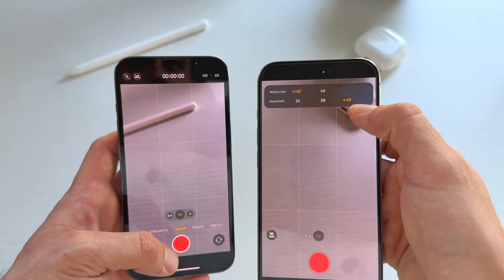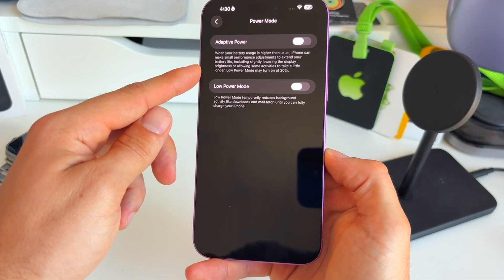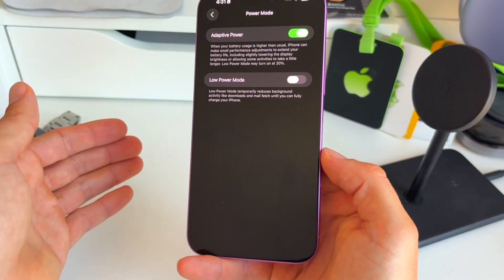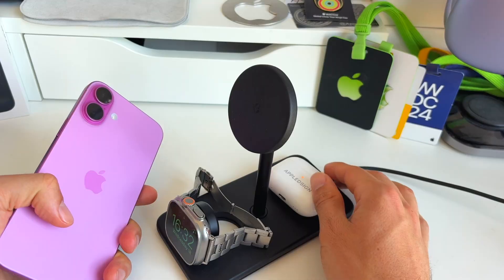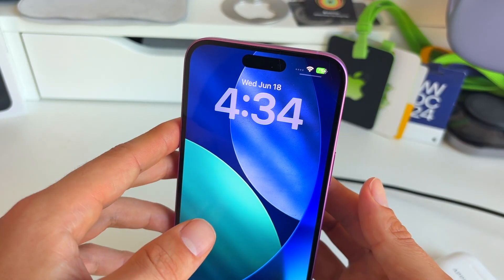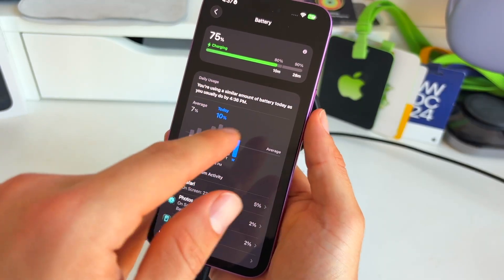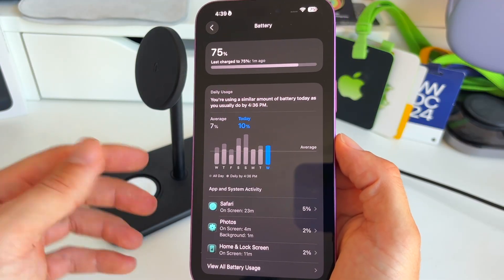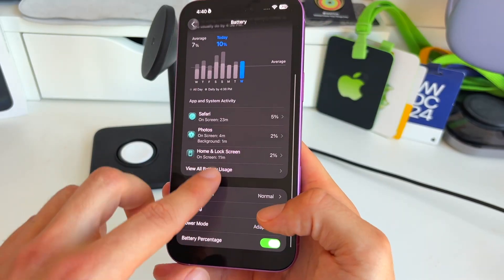New iOS 26 Battery changes - How to extend Battery Health!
5 iPhone Battery Intelligence Features in iOS 26 to Save your iPhone Battery!
In iOS 26 will we have a new Battery Interface in our settings. Saving our iPhone Battery is essential for your iPhone's durability.

With this iOS 26 update your iPhone will optimize your battery even better.
Implementing a couple of these strategies can improve your iPhone battery efficiency by a few percentage points.

So, In this video we will take you through 5 iPhone Battery features that Apple will introduce in iOS 26.

This is iOS 26 and please note that it's still in Developer Beta and will be publicly available later this year! Follow me to stay updated!

▶Follow our profound 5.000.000+ people community